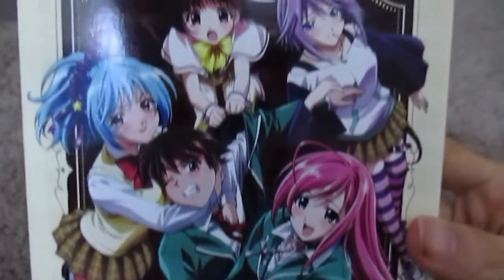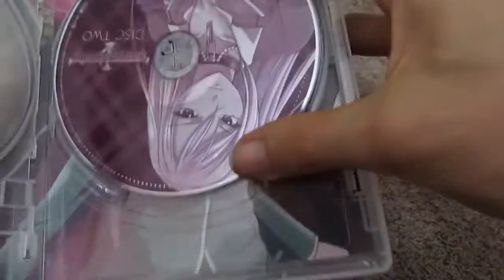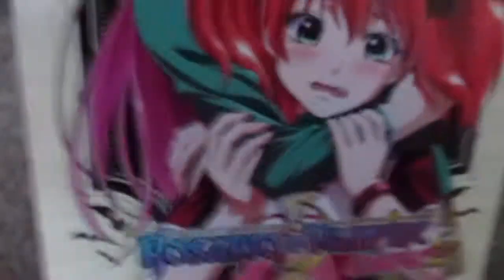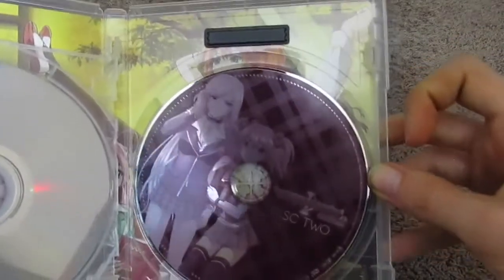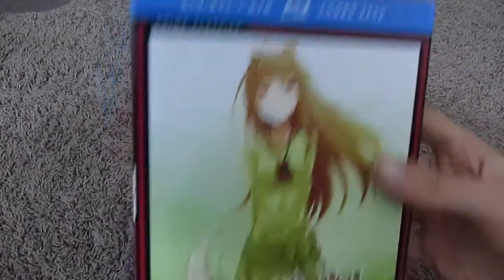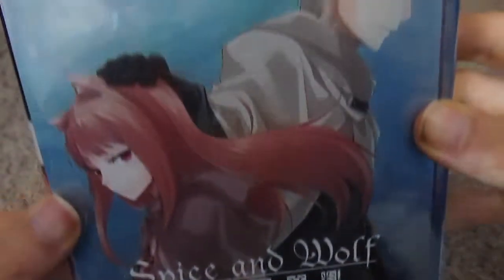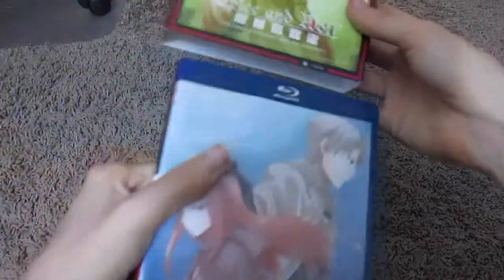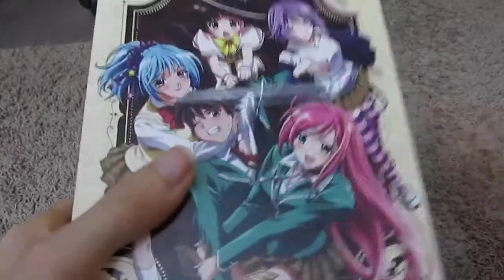Rosario+Vampire & Spice and Wolf (Rightstuf) unboxing